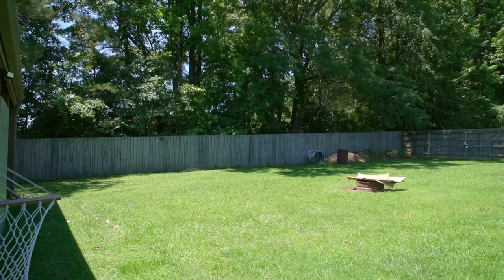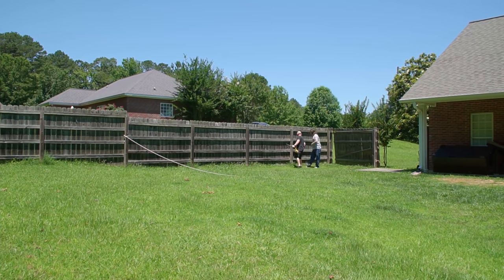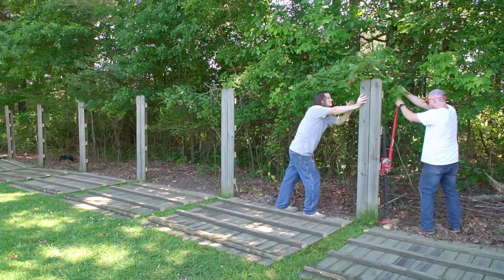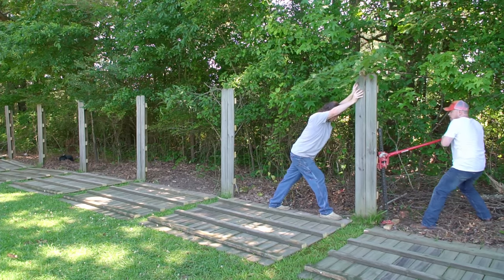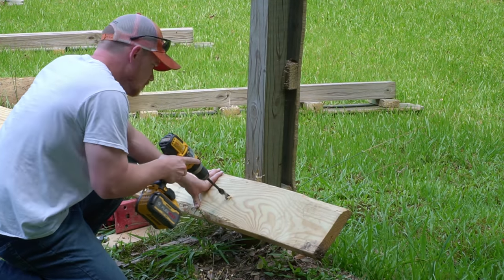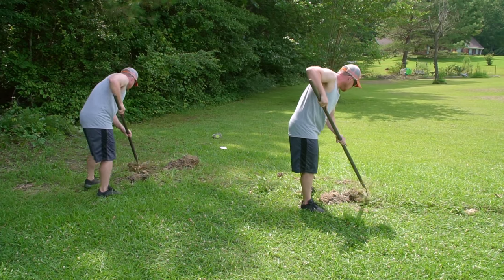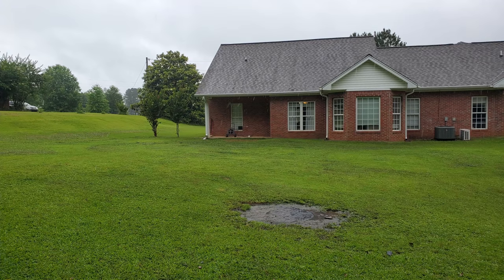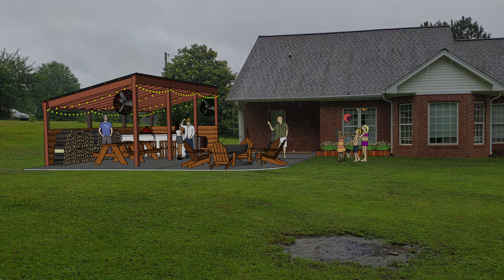Privacy Fence Demo - Lessons Learned - 370